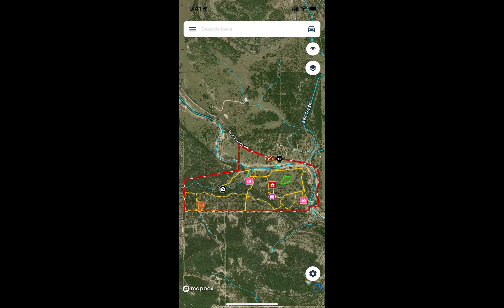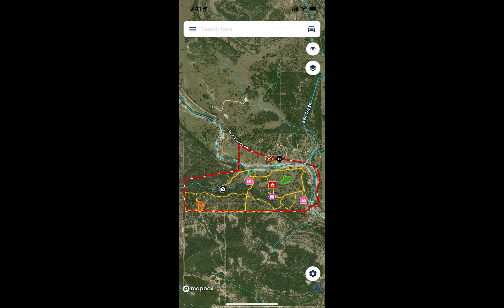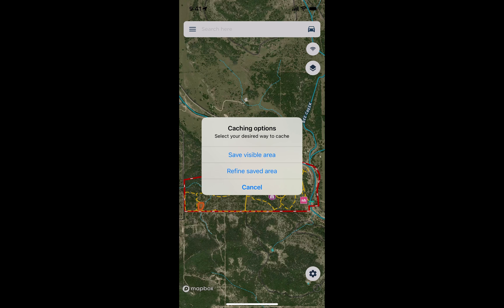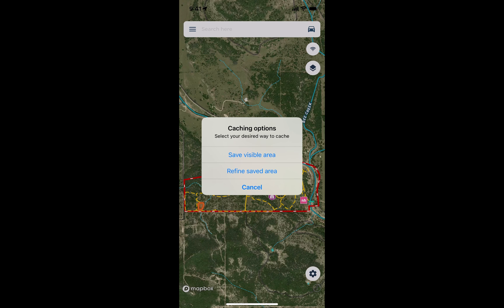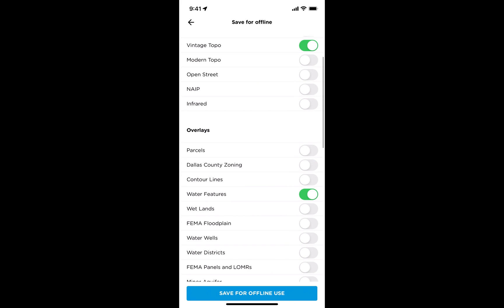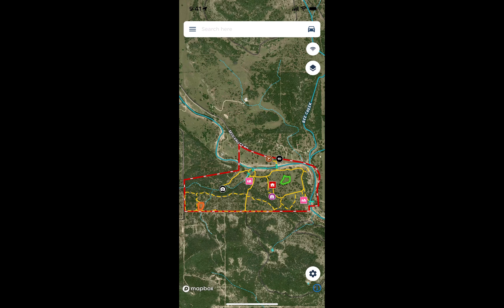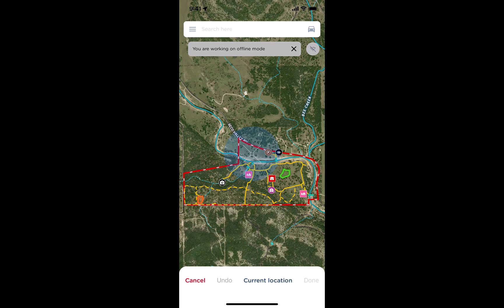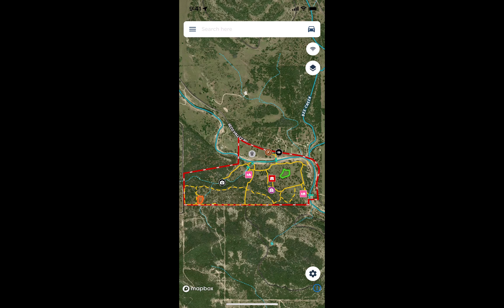MapRight (Now Land id™) Mobile - Saving and Using Maps Offline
While this video shows our old user interface, we are working on replacing this video with a new Land id™ version. For the most part this video should still be the same flow to help you how to use the Land id™ (formerly MapRight) mobile app to save a map for offline use and trigger offline mode when on site.